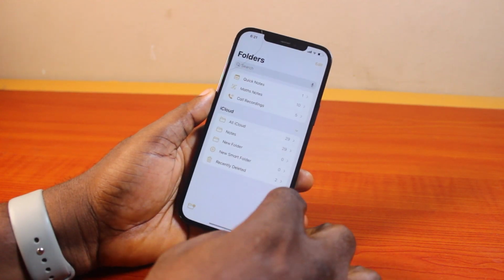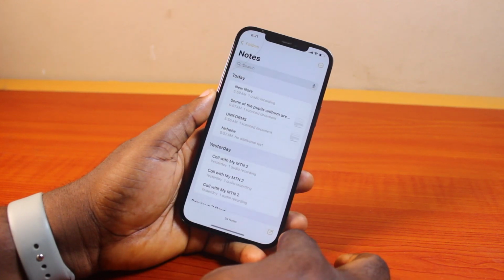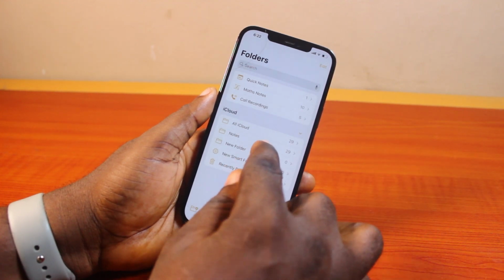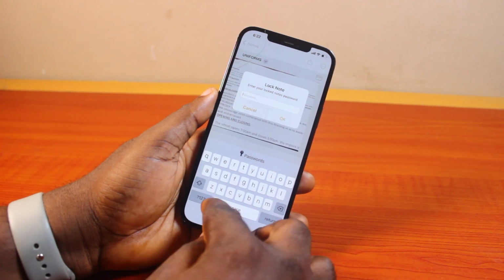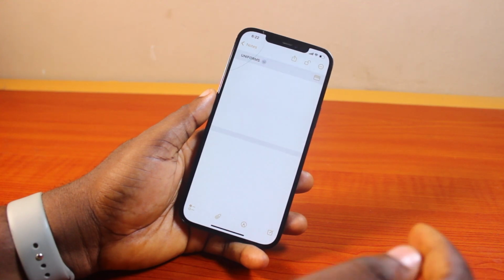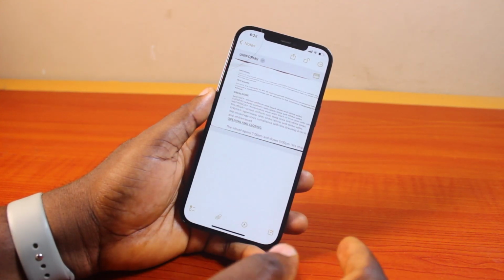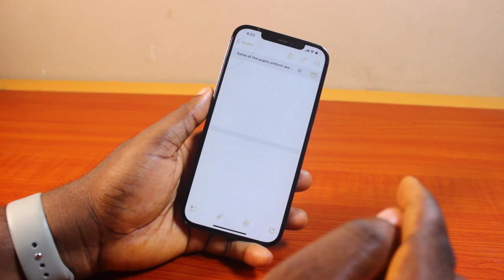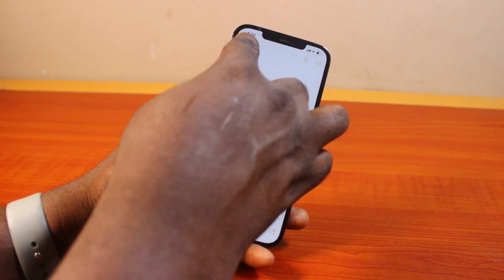How to Lock Notes on iPhone iOS 18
Cheap iPhone
Cheap Samsung Phone
Cheap Apple Watch
Cheap Digital Camera
Cheap YouTube Microphone
Cheap MicroSD Card